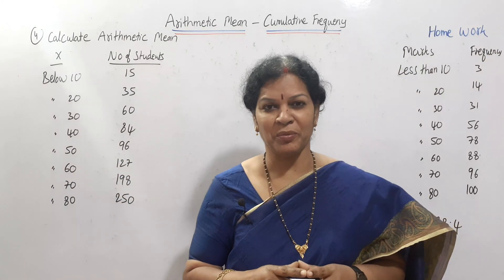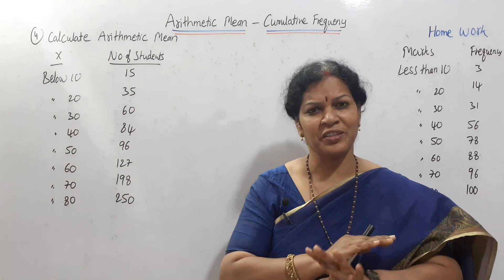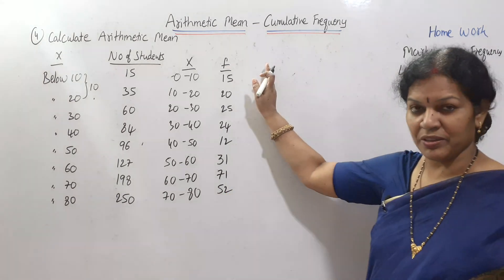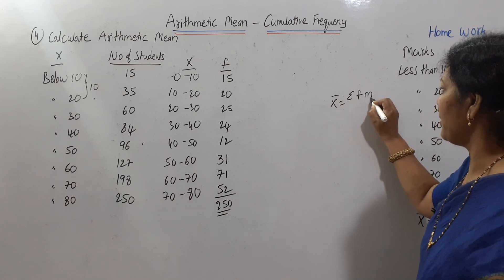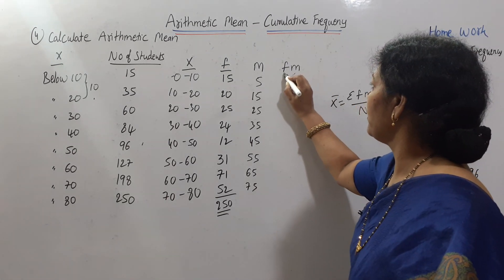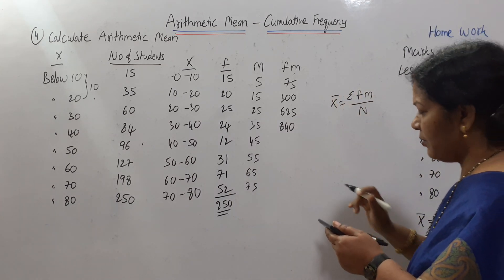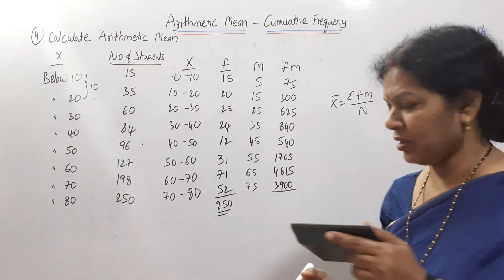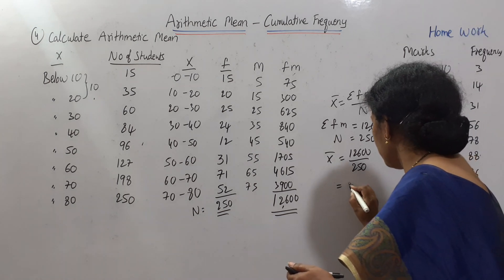6. "Arithmetic Mean In Cumulative Series - 1" from Statistics Subject